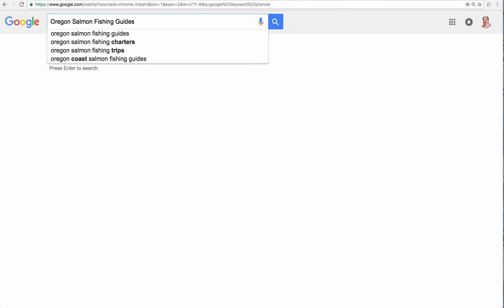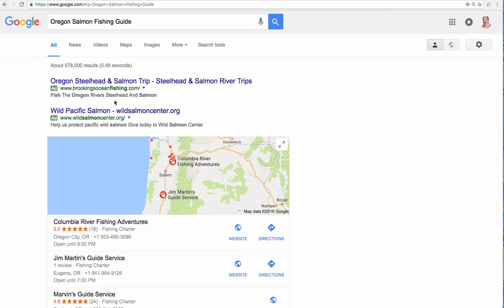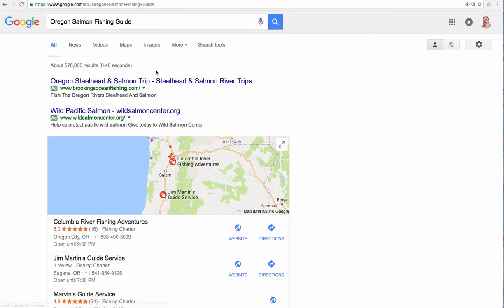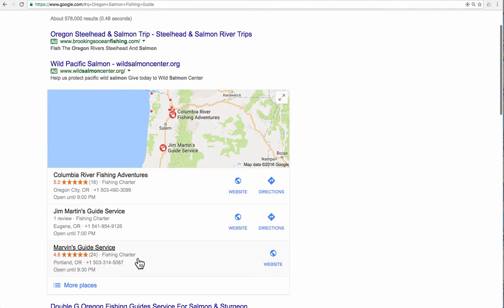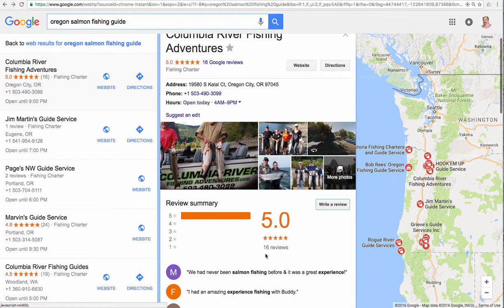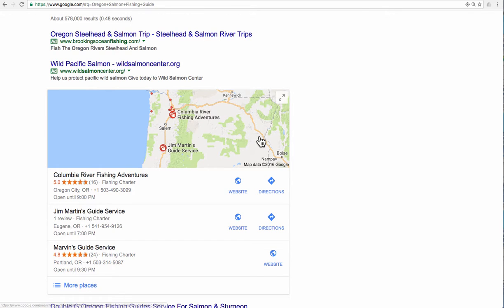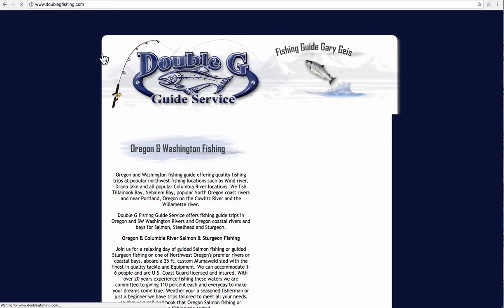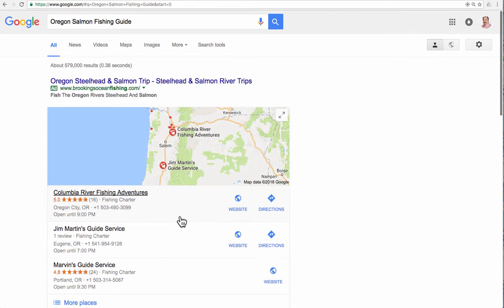Reading A Google Search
How to read the results from a Google Search